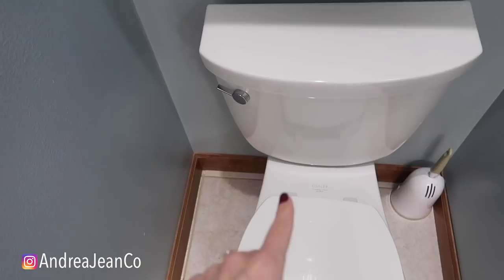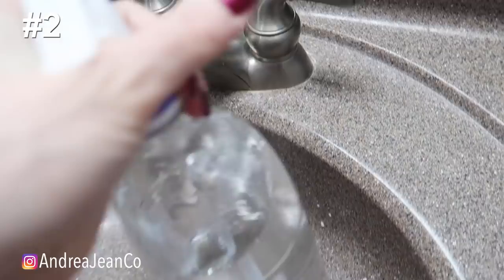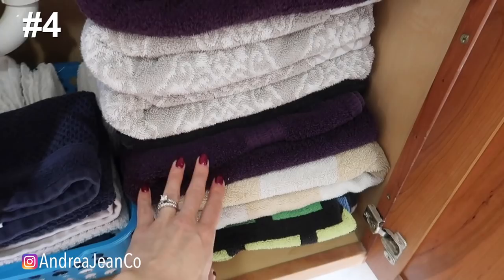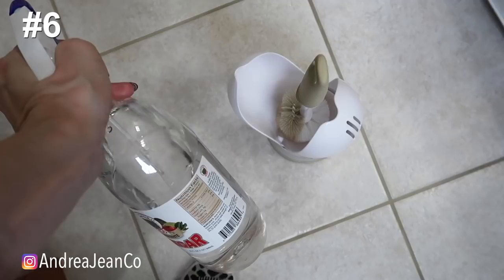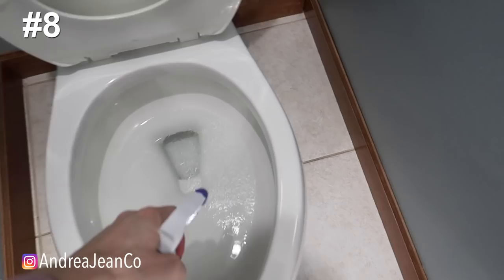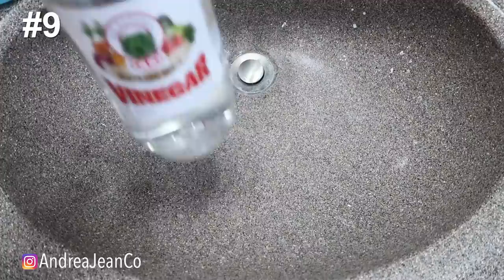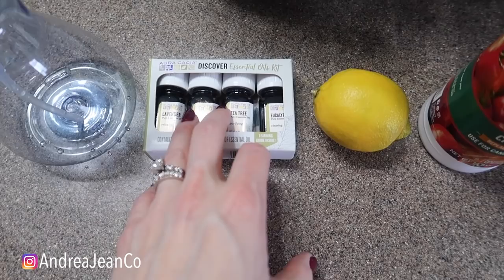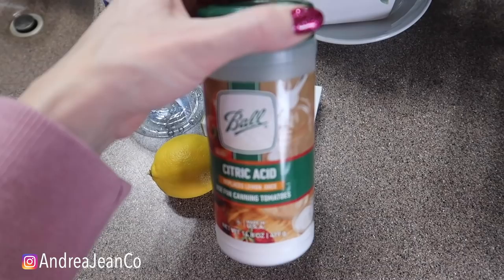10 Awesome Vinegar Bathroom Life Hacks YOU SHOULD KNOW!! (Genius Cleaning Tricks) | Andrea Jean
This video is for YOU if you are interested in: put vinegar in a toilet and watch what happens, ways to use apple cider vinegar or vinegar, vinegar rust removal, simple vinegar life hacks to try at home, if you put vinegar in a toilet tank and flush after 10 minutes this happens, and amazing vinegar hacks.

Plastic Scrub Brush Bendable

➡️ Cleaning products I am loving:

8 Oz Empty Plastic Spray Bottles